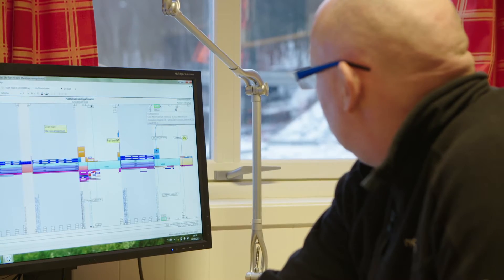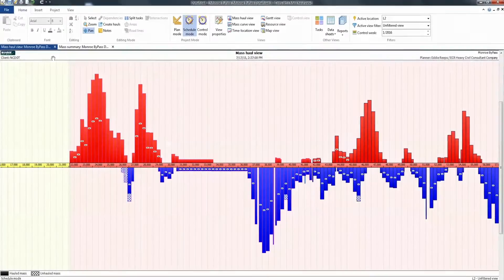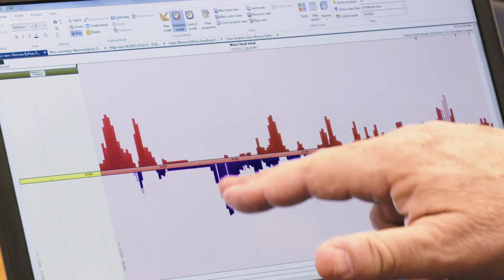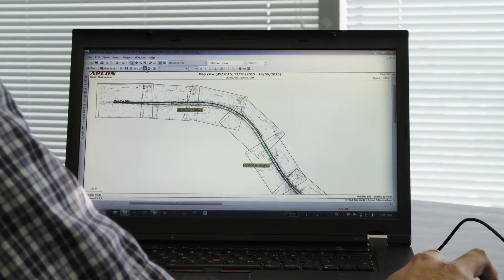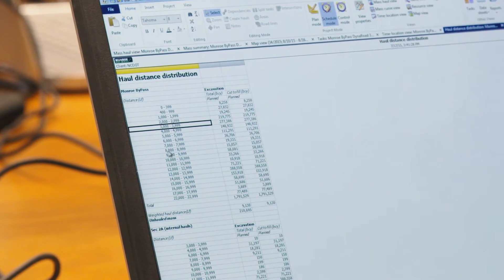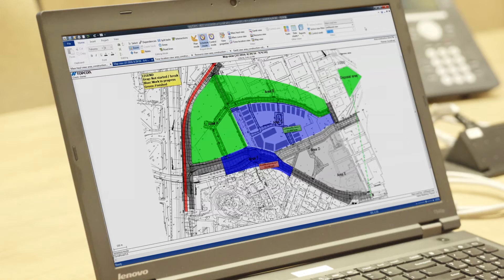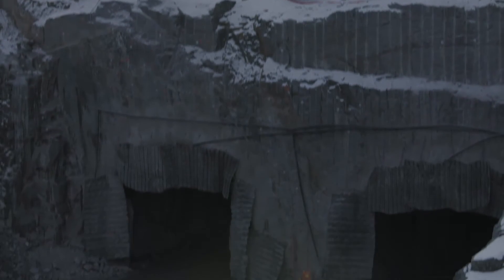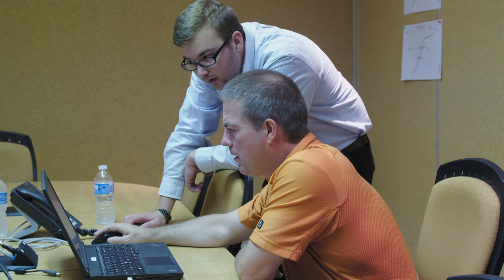DynaRoad - Mass haul planning made easy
Topcon’s DynaRoad makes scheduling and mass haul planning for large scale infrastructure construction and earthworks projects quicker and more accurate. From bidding all the way to production follow-up, this user-friendly solution outclasses traditional methods. DynaRoad's graphical interface makes tasks simple - you can plan, schedule, and control based on location, quantities, resources, and production rates.